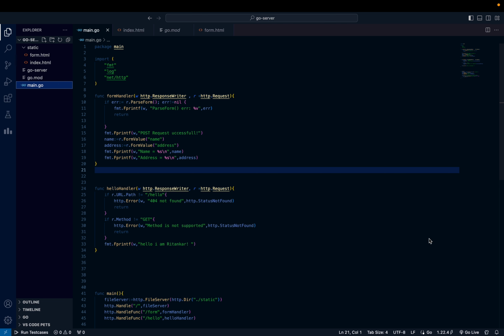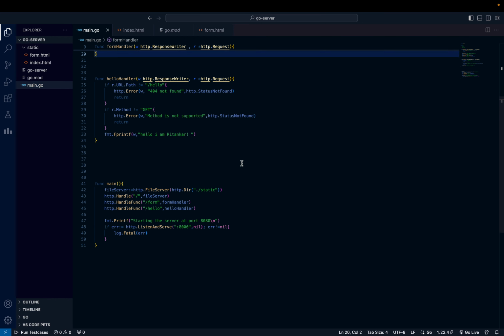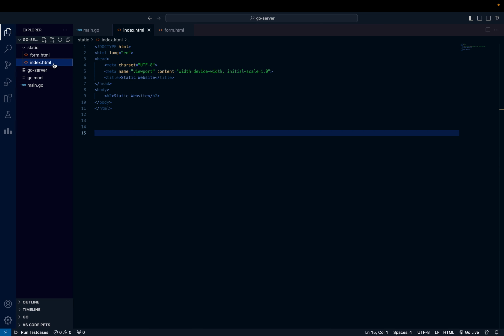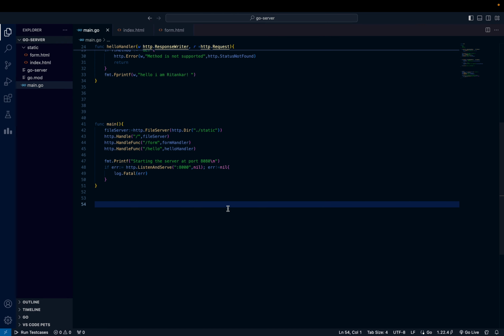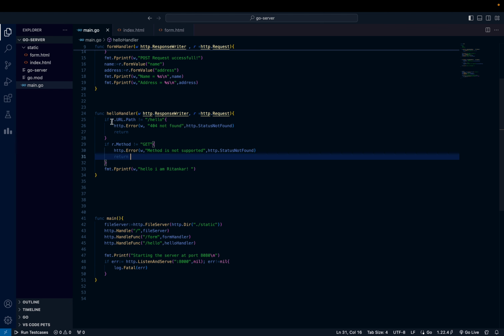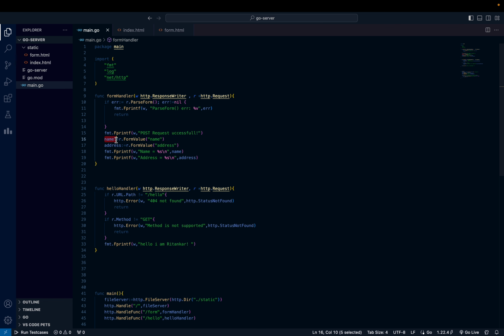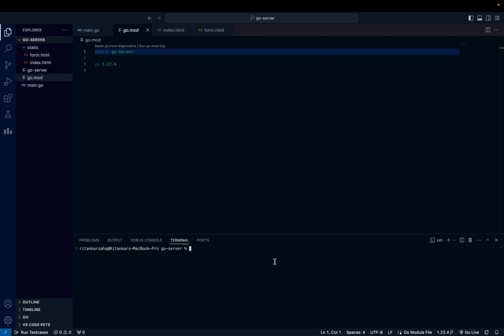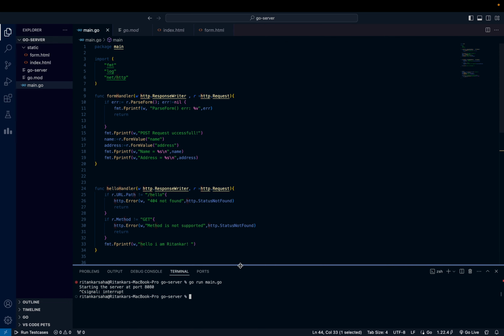Server in Golang from Scratch - Project Demonstration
This is a short video explaining the project demonstration  of a server built from scratch in Golang.